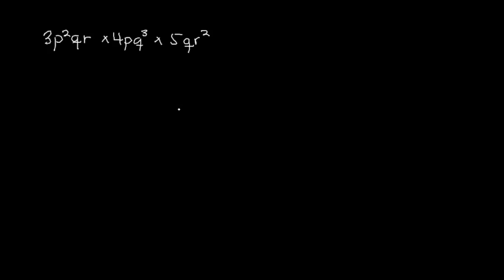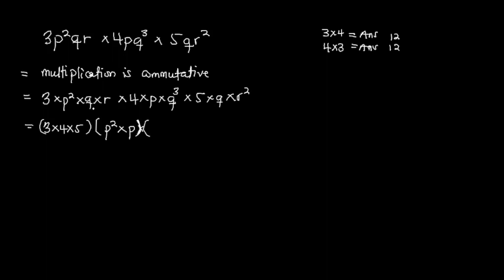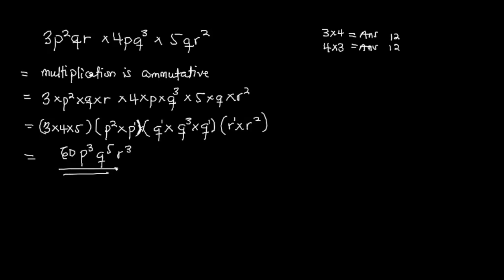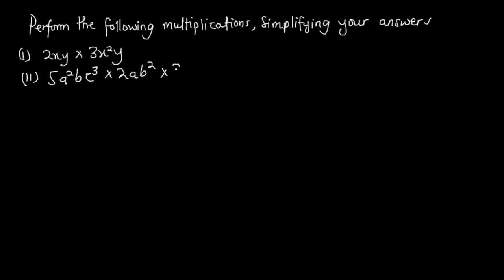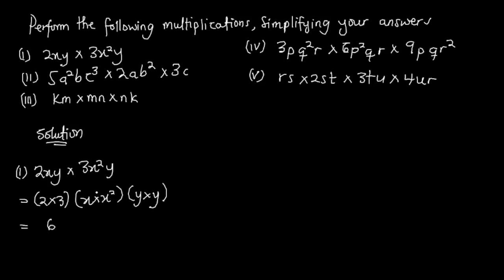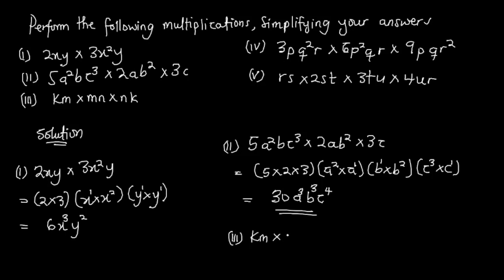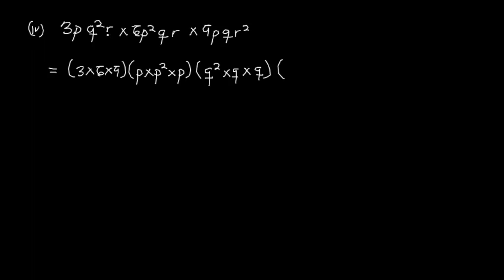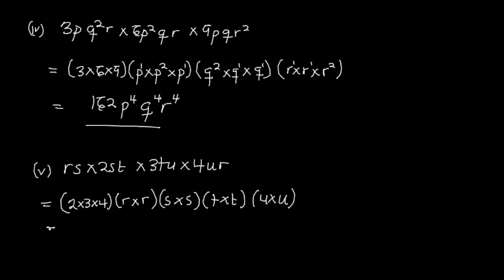How to multiply algebraic expressions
In this introductory video to Algebra, we looked at how to multiply simple algebraic expressions an equations by expanding brackets where necessary, grouping like terms and simplifying the expression.